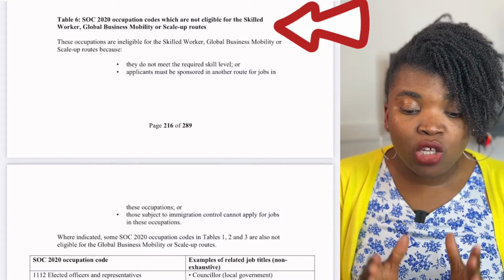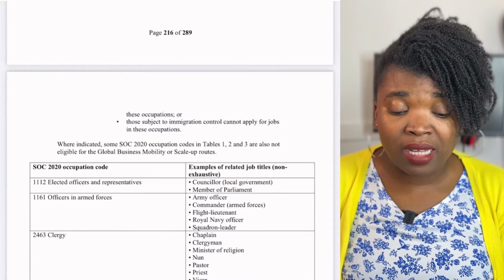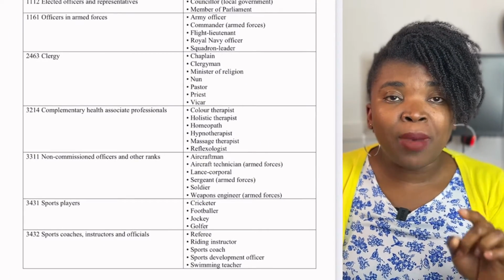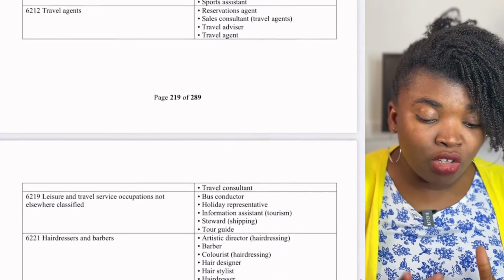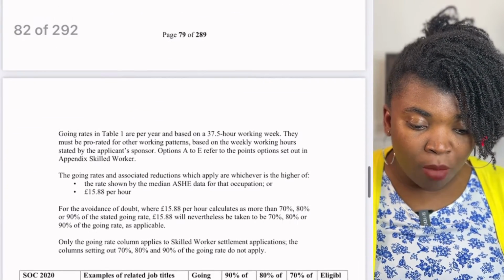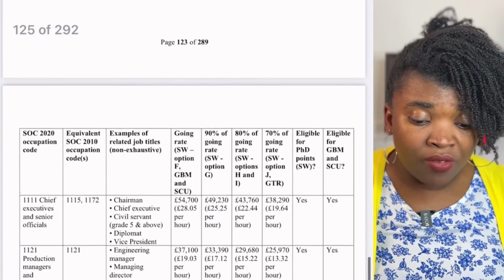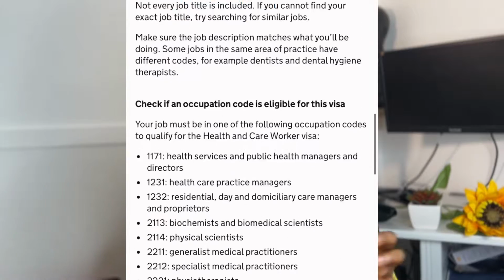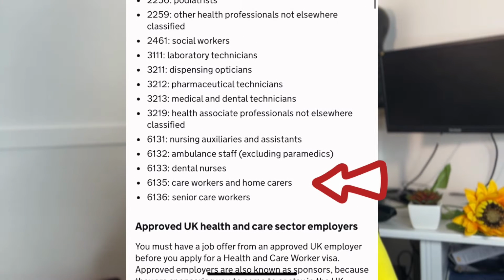Take up an additional 20 hours for a skilled worker visa from April 2024. List of jobs you can't do.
Here is what you need to do to take up an additional 20 hours on your UK Skilled Worker visa from April 4th 2024. I share the list of jobs you can't do.

Get your Teacher, Teaching Trainee Teacher, Special Needs Support Teacher and Teaching Assistant CV samples here

Topics similar to this video
128 videos
159,999 views